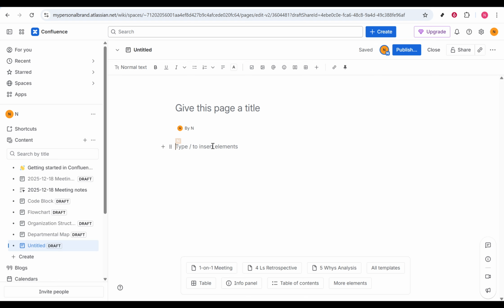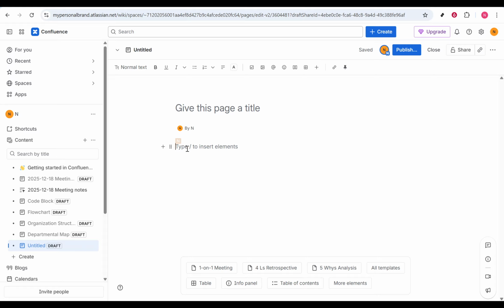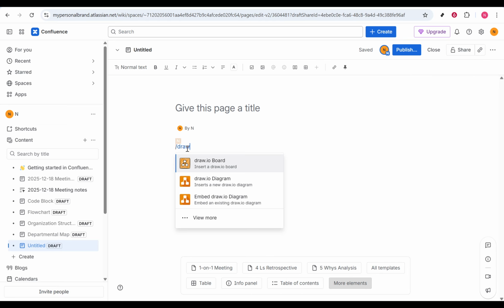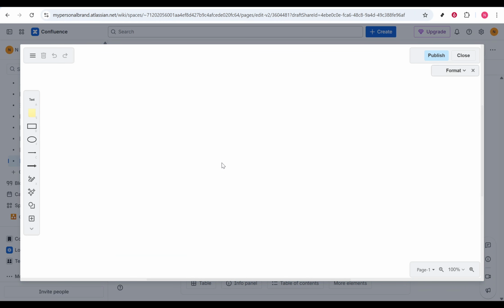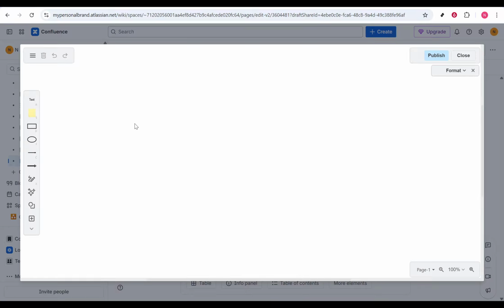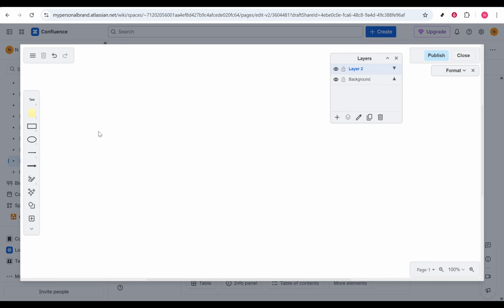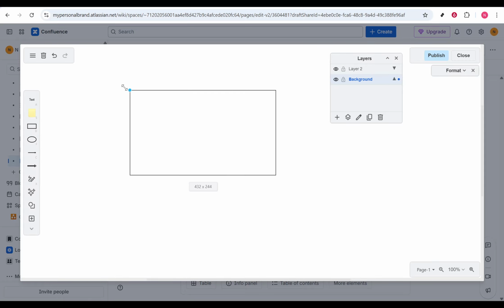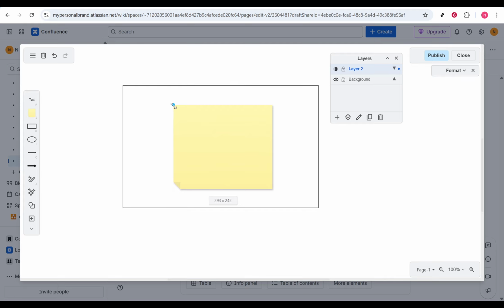How To Add Shapes To Layers In Draw Io For Confluence (2026 Easy Guide)